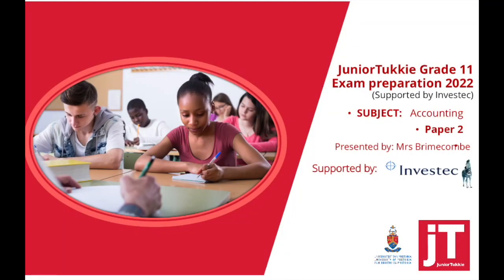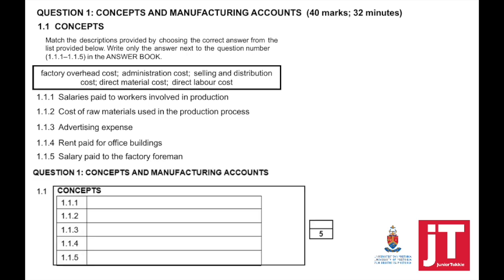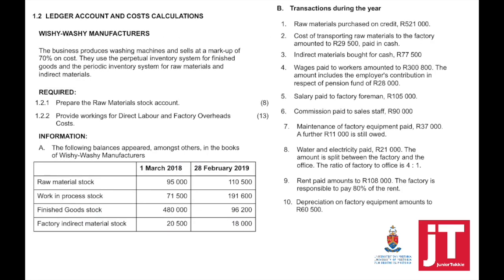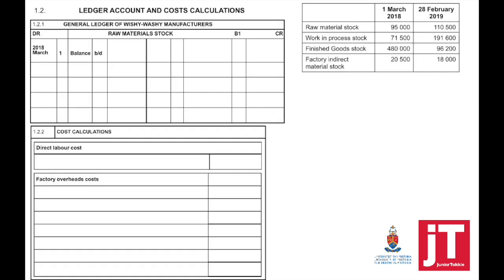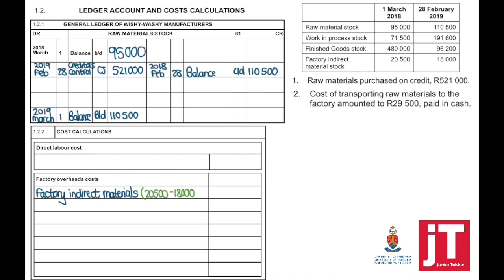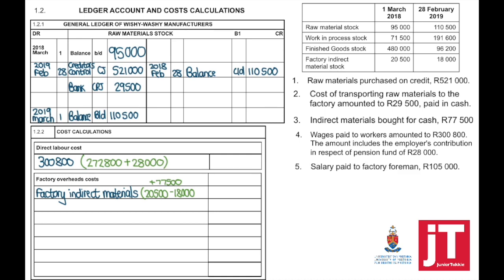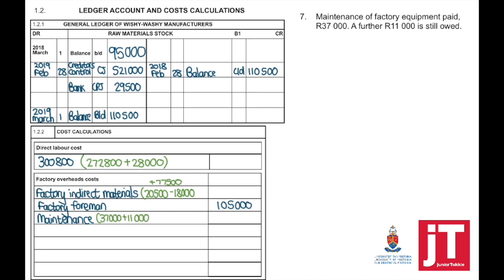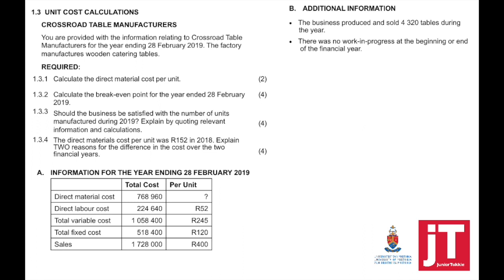1. Gr 11 SS Exam Prep 2022 ACCOUNTING PAPER 2 - Manufacturing